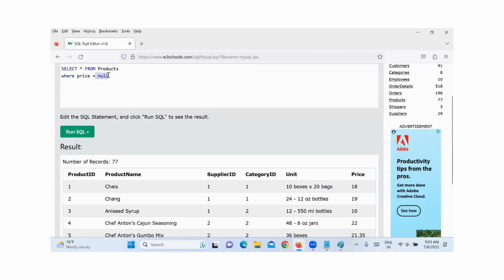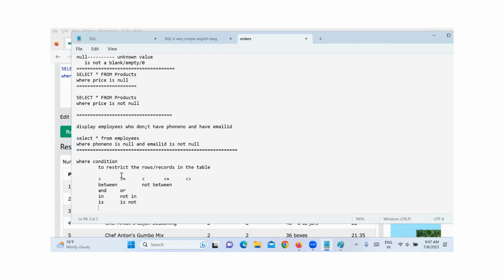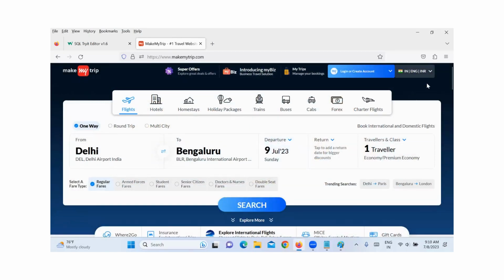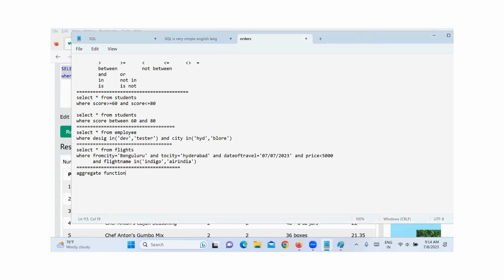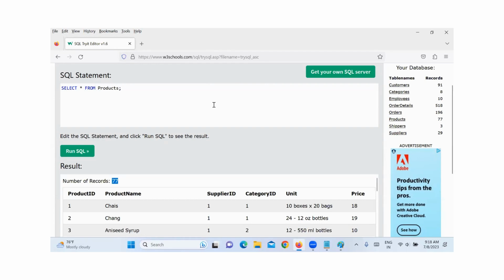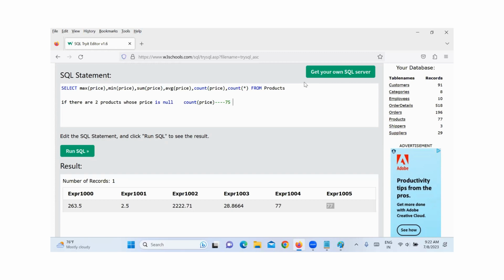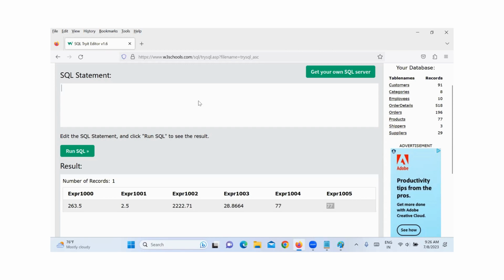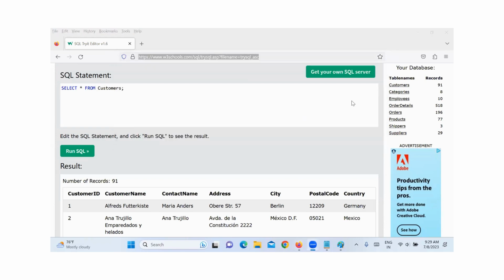SQL and Database Testing Magnitia Part 4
Master SQL and Database Testing with this comprehensive tutorial! Learn essential skills for designing, querying, and optimizing databases. Boost your career prospects and become an expert in SQL and DB testing today!